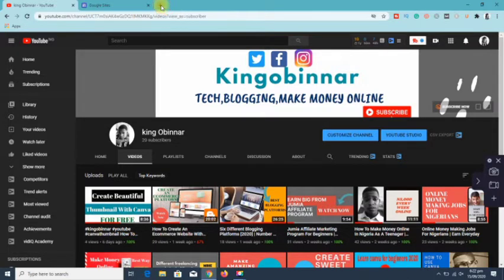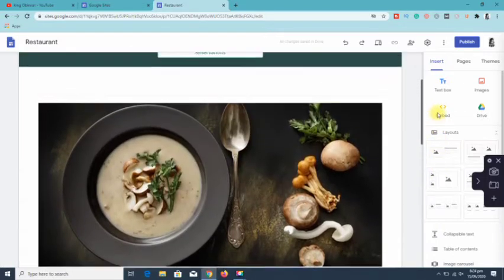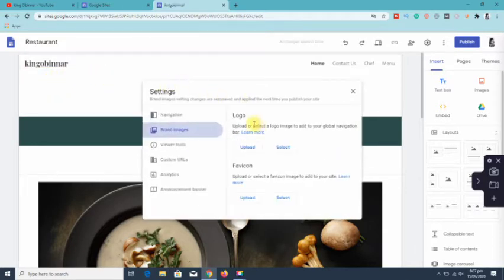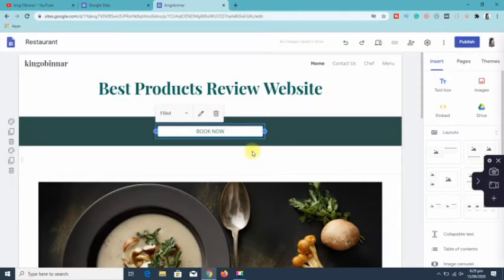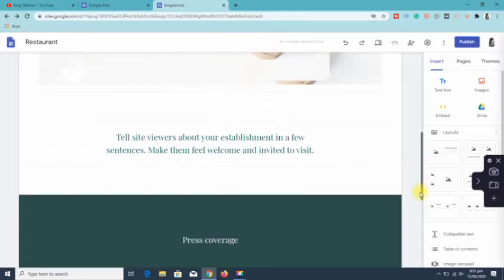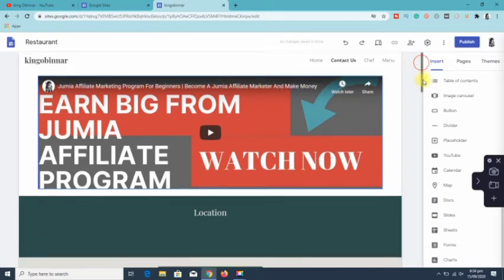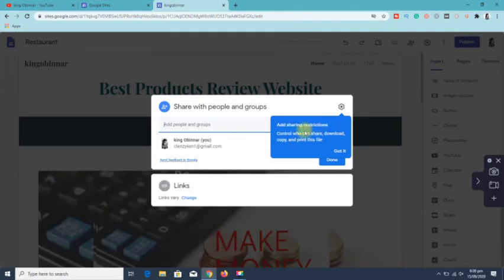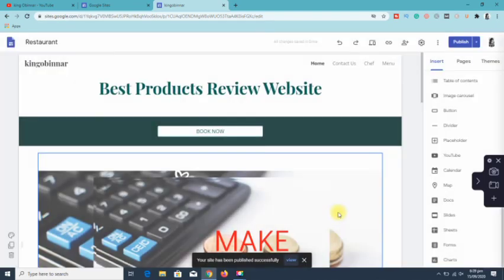How To Use Google Sites To Make A Website | Easy And Free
In this video, I showed exactly how to use google sites to make a website very easy and free.

google site is a free website builder offered by Google, it easy and anyone with a google account can build fantastic websites on the platform without even knowing how to code.

IGNORE THIS